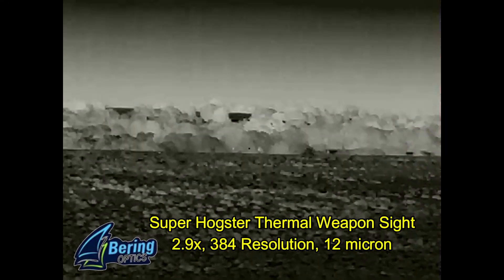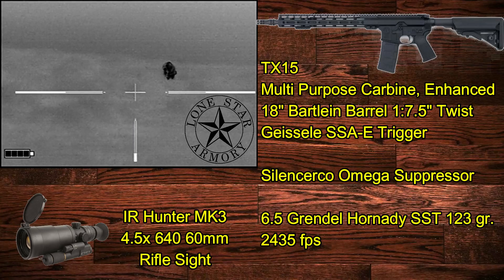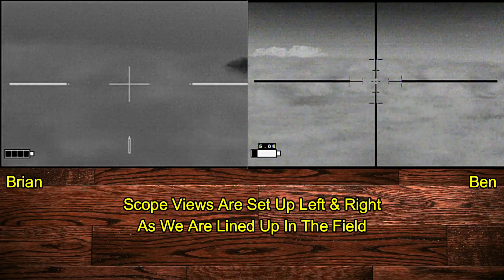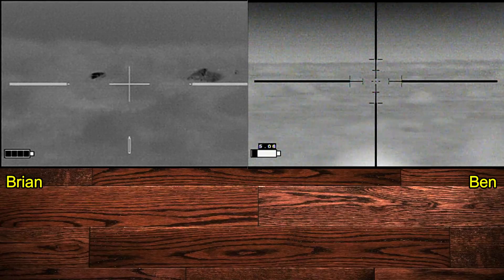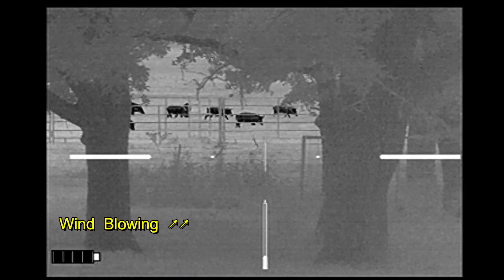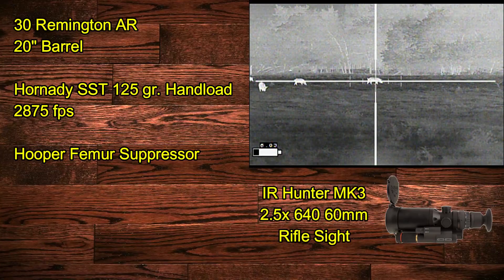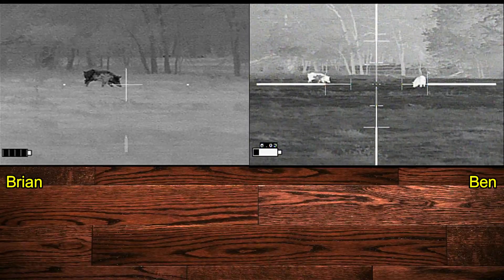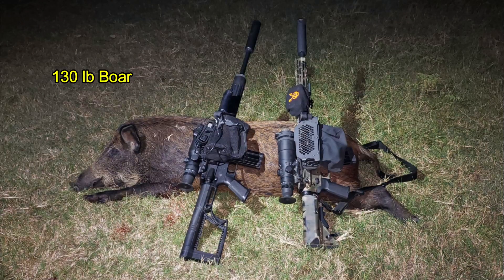4 Boar Evening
4 Boars taken with a thermally sighted Lone Star Armory Multi Purpose Carbine, Enhanced

Brass catcher by Tactical Brass Recovery.